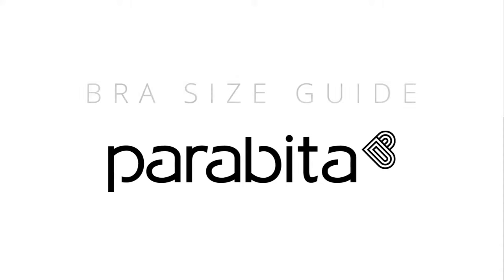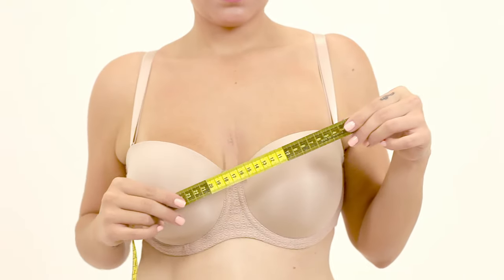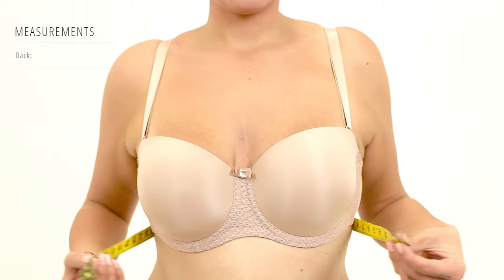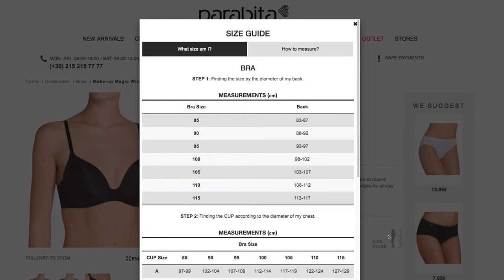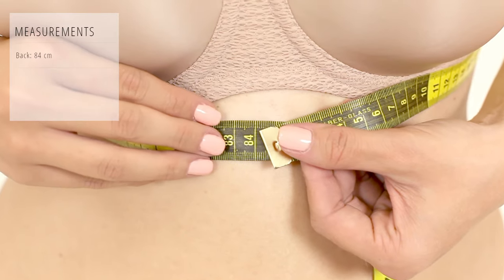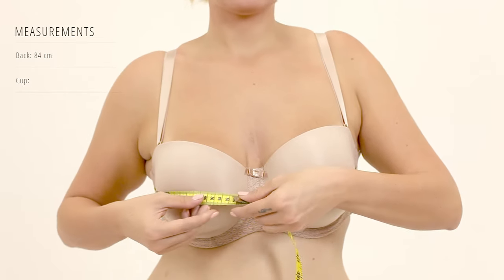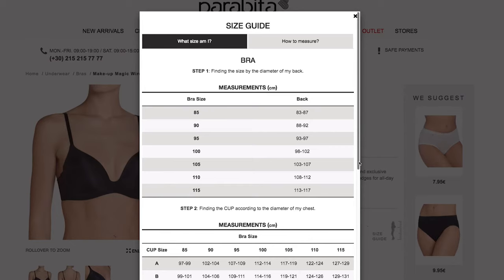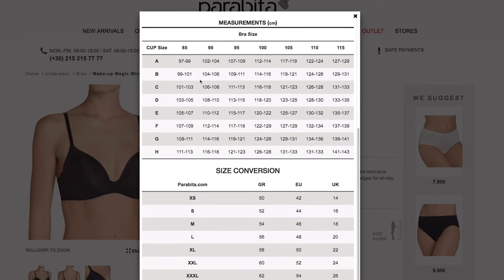Parabita - Bra Size Guide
This video explains how you should measure yourself to find the perfect fitting bra for you. Enjoy shopping @parabita.com!